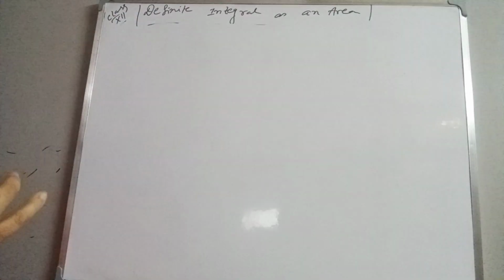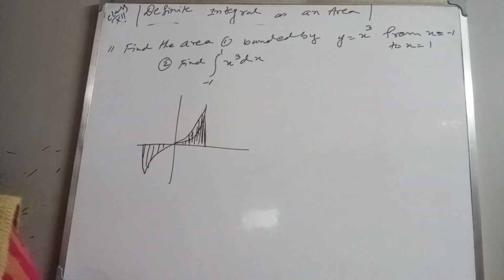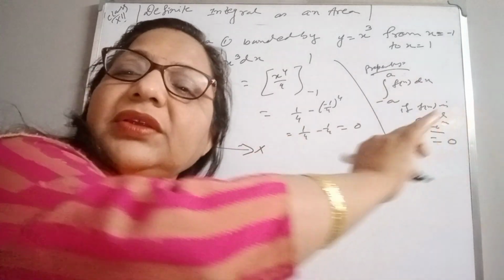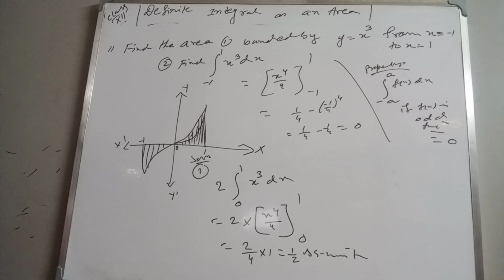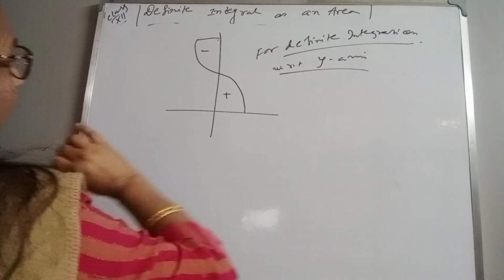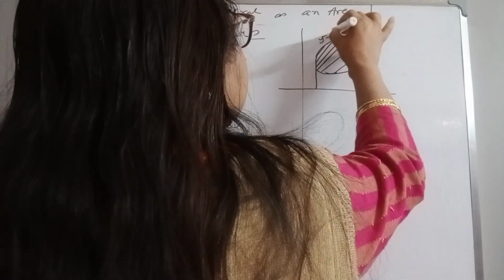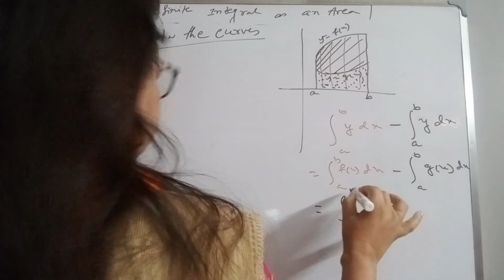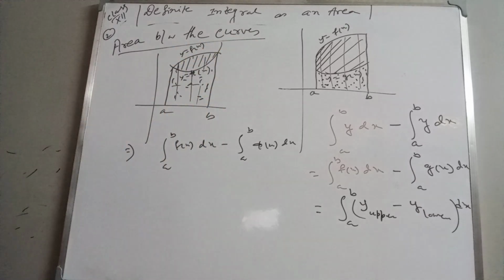Class-12Maths -Definite integral as an area -(part-3)